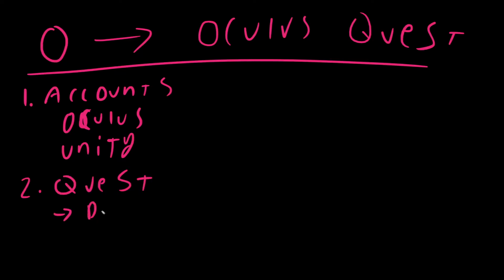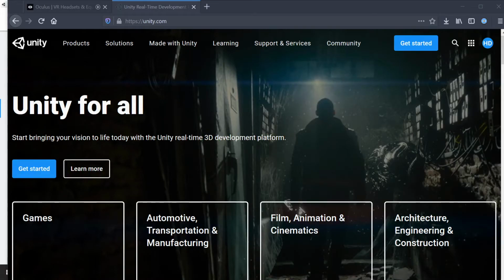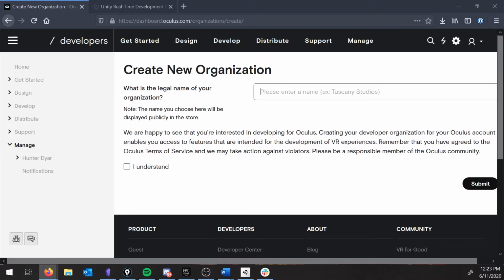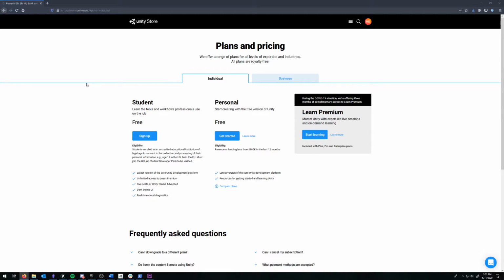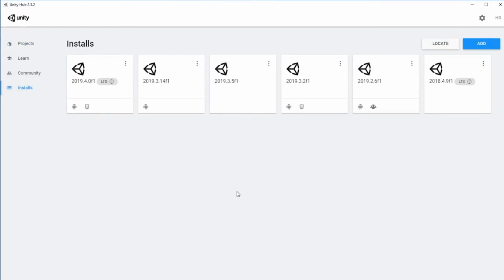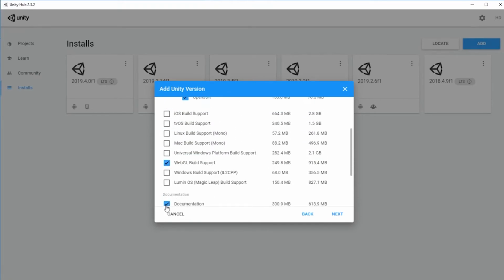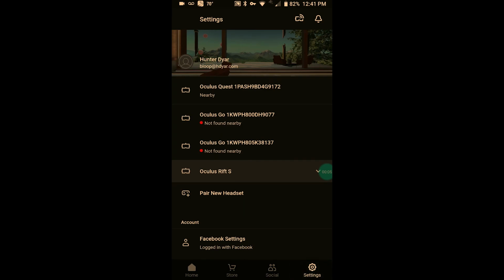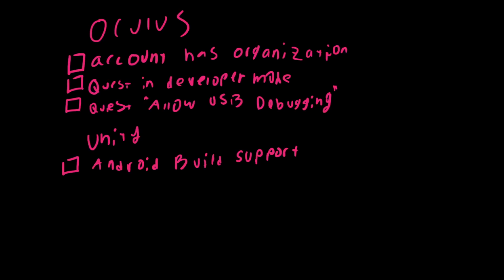Unity VR: From Zero To The Oculus Quest (Part 1 - Initial Setup) (Summer 2020)